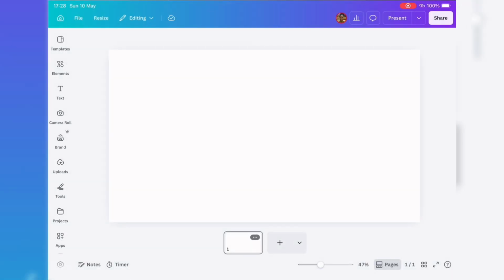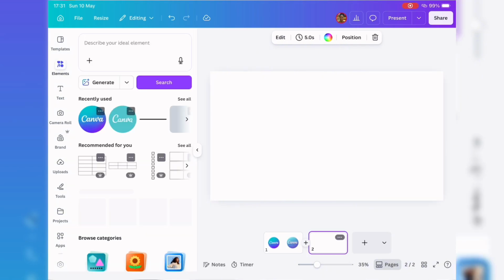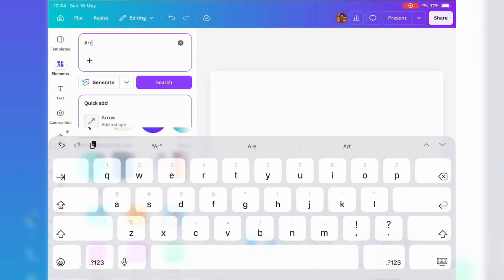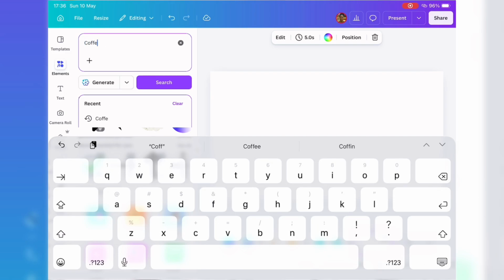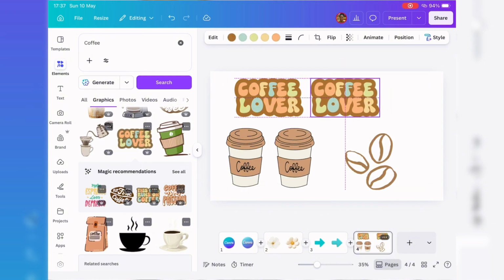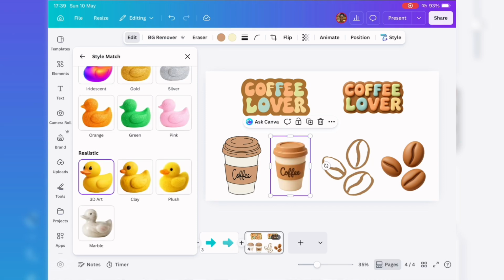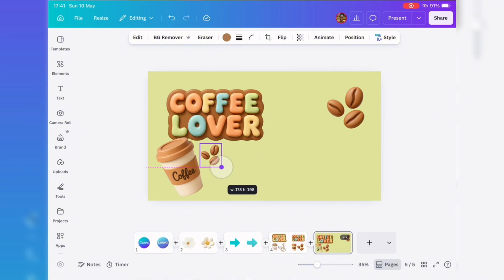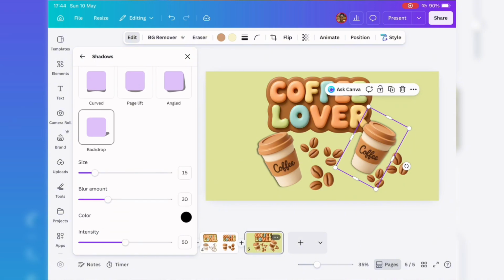Easy 3D Canva Hack: From Flat to 3D in 2 Minutes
Ever wondered how to get that cool, puffy 3D "inflated" look in Canva? In this tutorial, I’m showing you the exact steps to transform flat logos and text into eye-catching 3D elements - no complex software required!
In this video, you’ll learn:

• How to choose the right fonts and shapes for the 3D look.
• The secret "Shadow" and "Glow" settings to create depth.
• How to use the "Splice" or "Lift" effects for added dimension.
• Tips for choosing gradients that make your 3D designs pop.

Whether you're designing for social media, a brand logo, or just want to level up your Canva skills, this 3D hack is a game-changer.